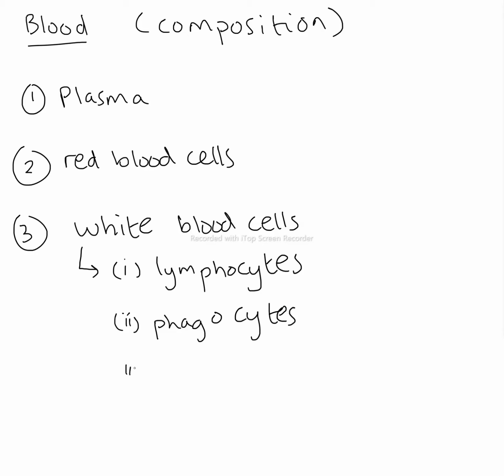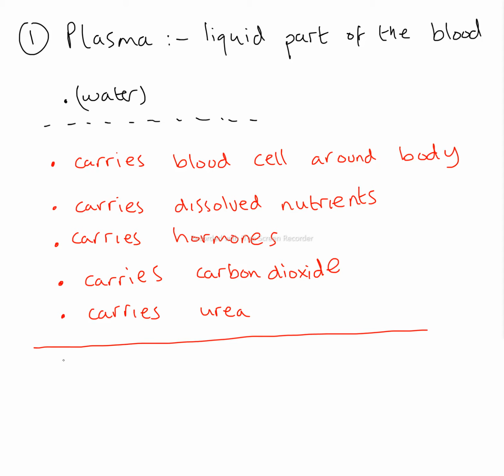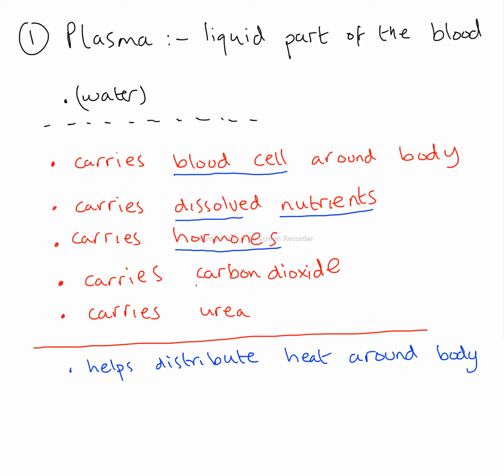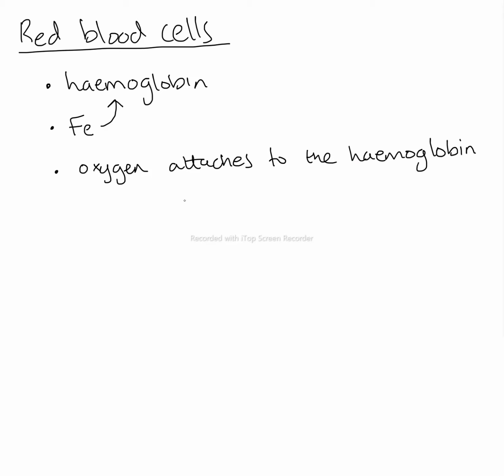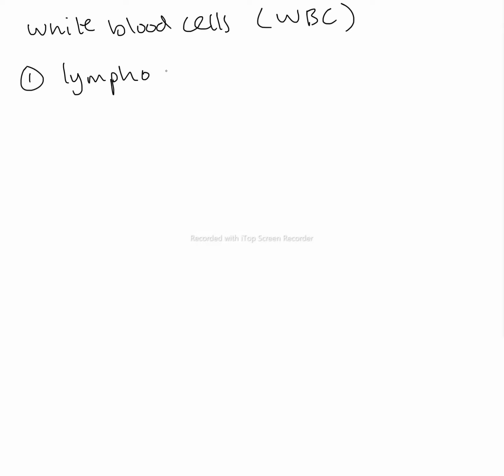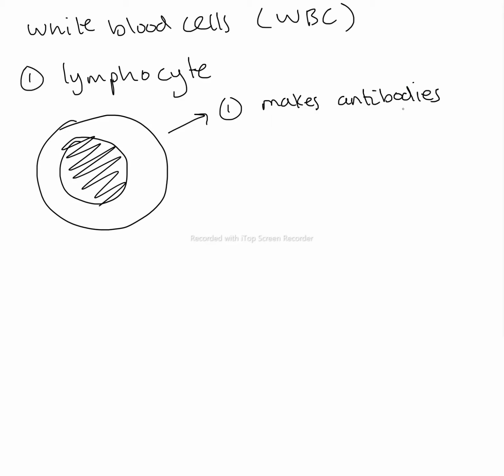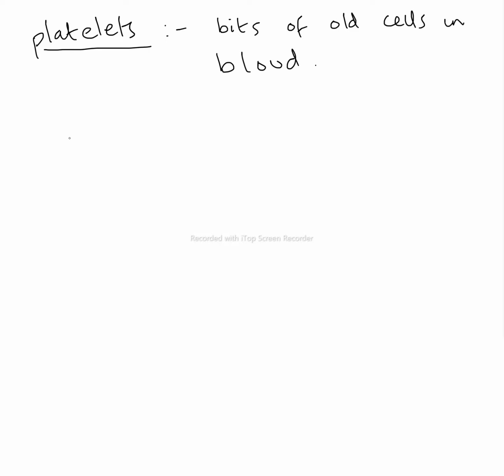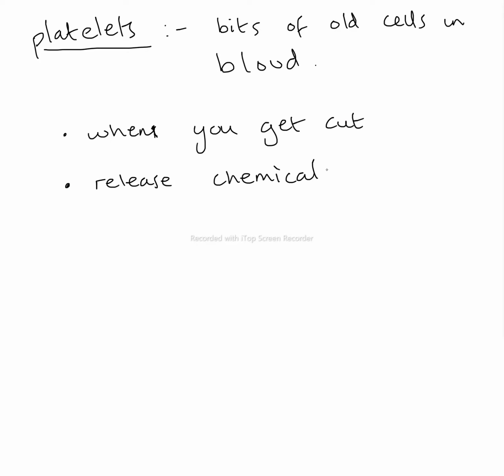18. Blood - composition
Plasma, RBC, WBC (lymphocytes, phagocytes, platelets)